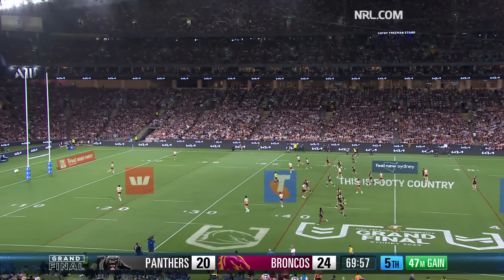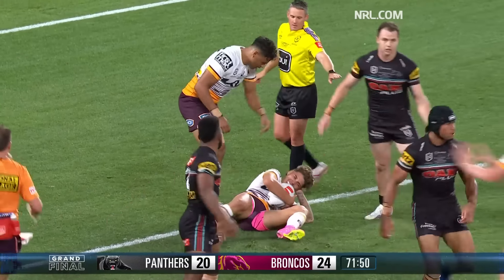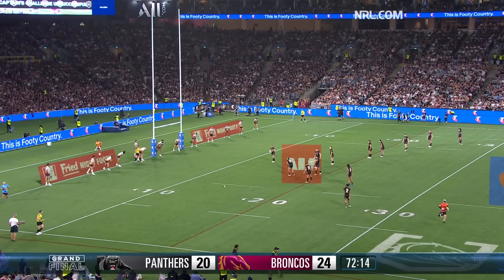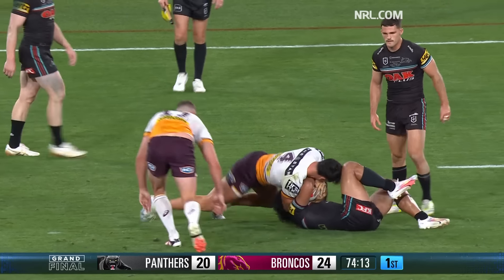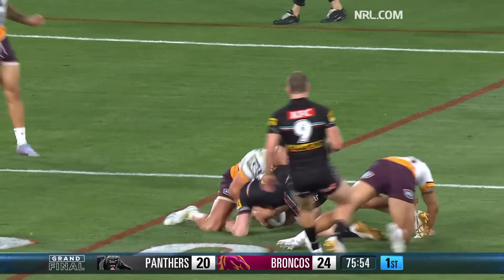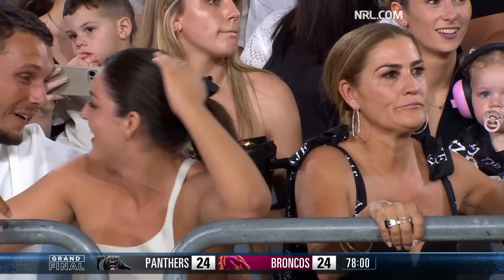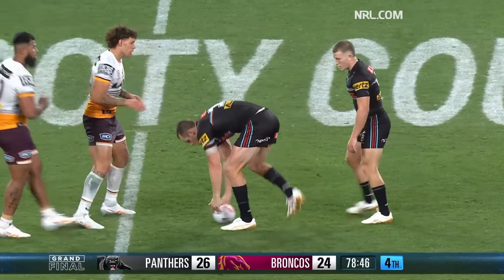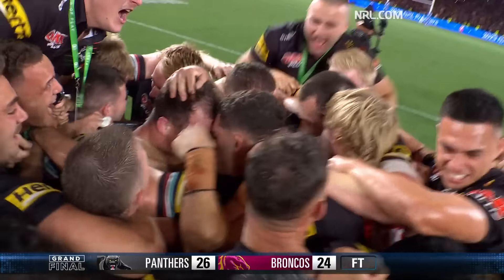The epic final 10 minutes of the 2023 NRL Grand Final | Telstra Premiership